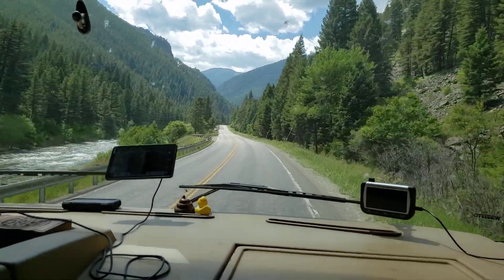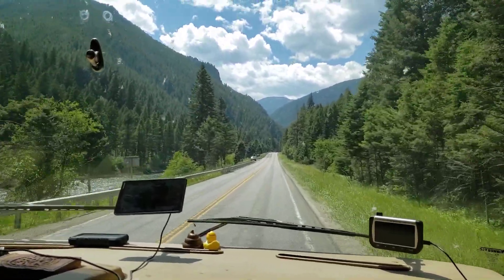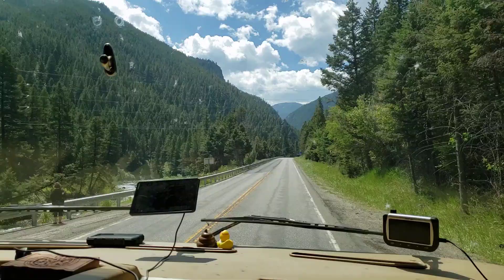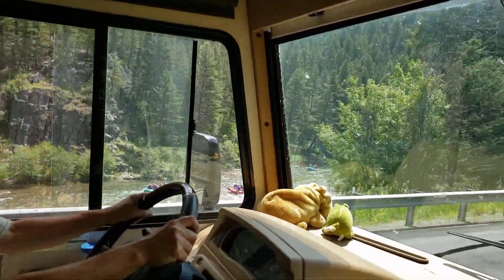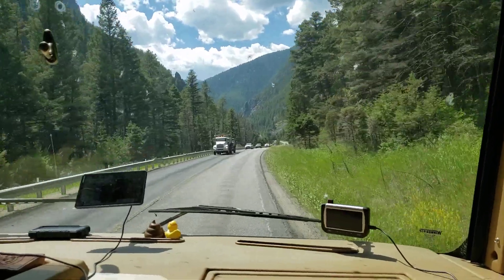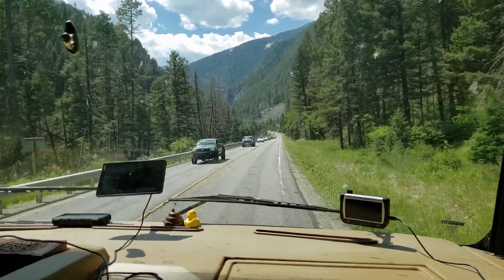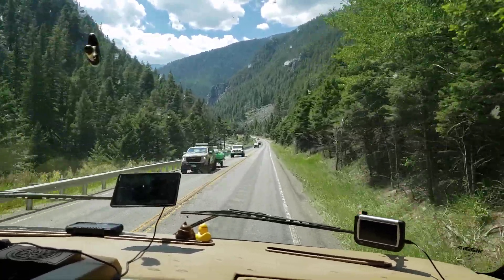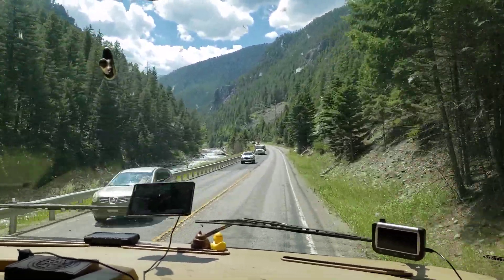A Year On The Road Pt 13 - Montana to Yellowstone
Much of the first 2 months of our great "A Year On The Road" RV adventure was predicated on being in Yellowstone National Park in mid-July for an RV campground booking we had made a YEAR earlier. And our route was carefully designed to take us from northeast Wyoming to Montana and then down into the park via U.S. Highway 191 to West Yellowstone. This included a drive along the superb Gallatin River canyon (where much of the movie 'A River Runs Through It' was filmed), which this latest video snapshot illustrates. Just a dreamy drive alongside the river.